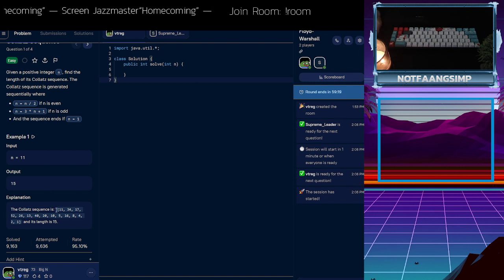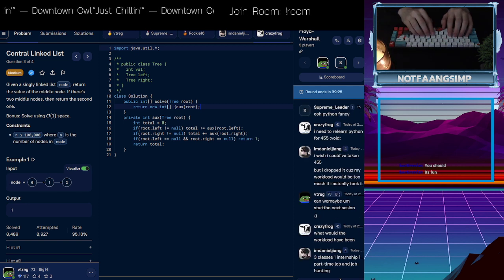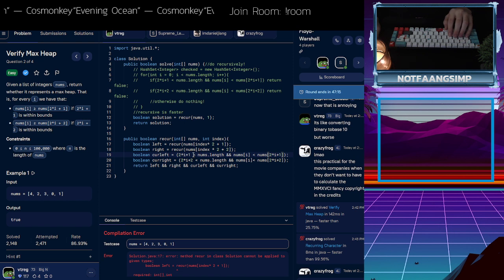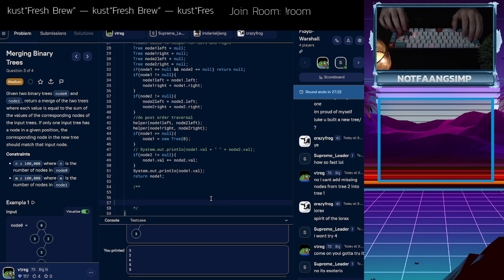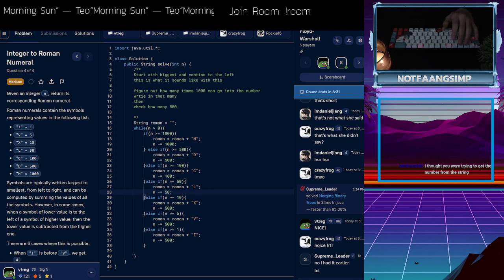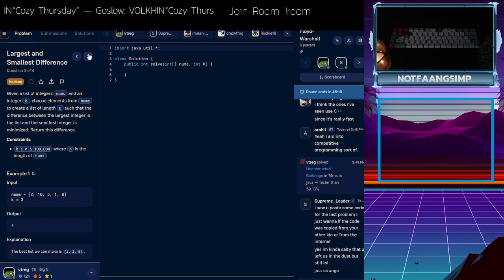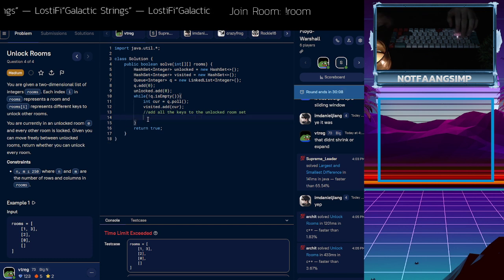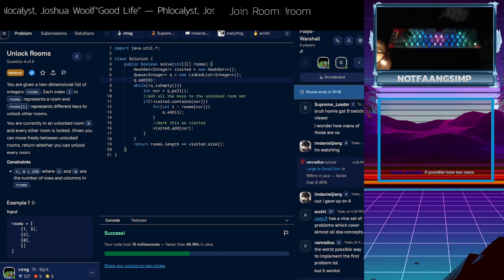Day 5: Interview Prep - BinarySearch